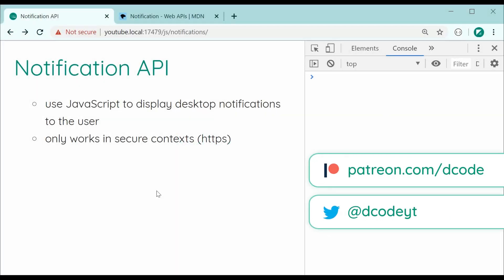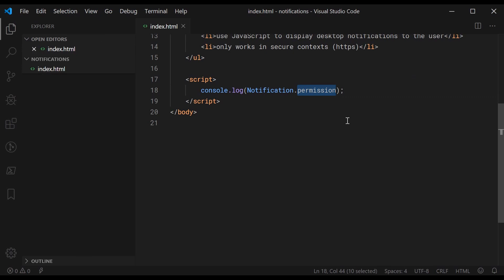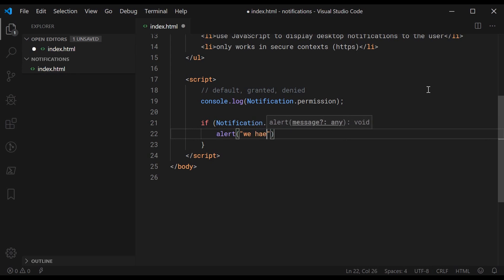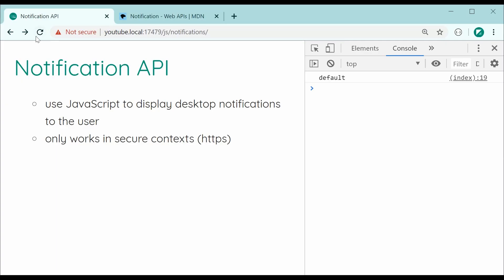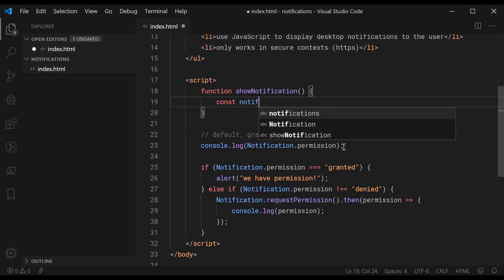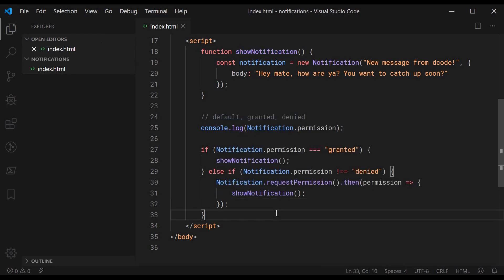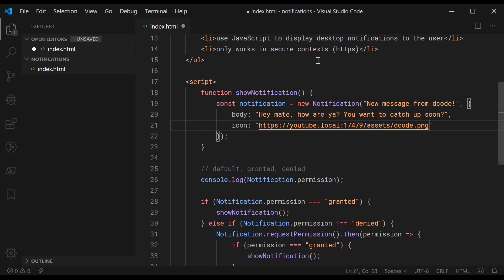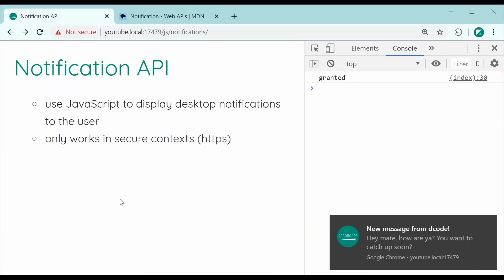How to Show Desktop Notifications - JavaScript Notification API Tutorial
In this video tutorial I'll be showing you how to display desktop notifications using JavaScript from the web browser - this makes use of the Notification API.